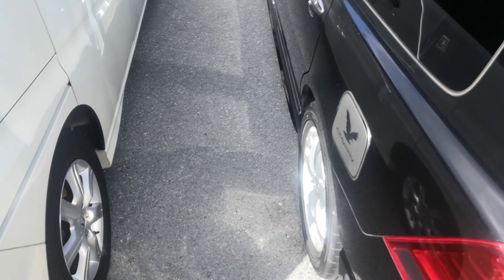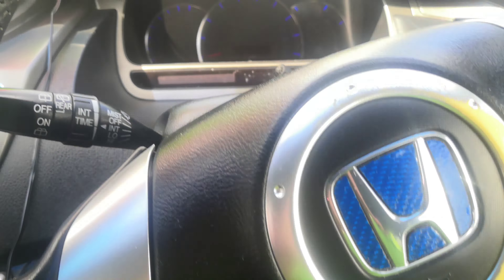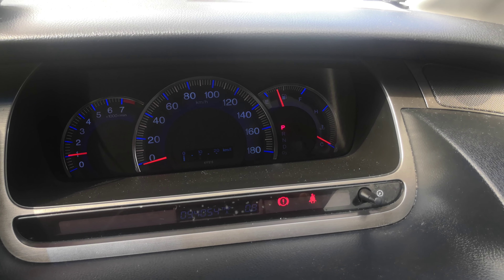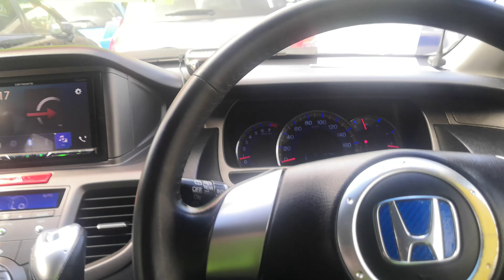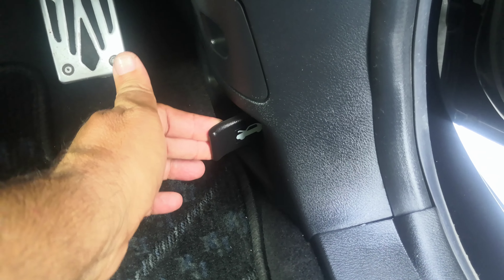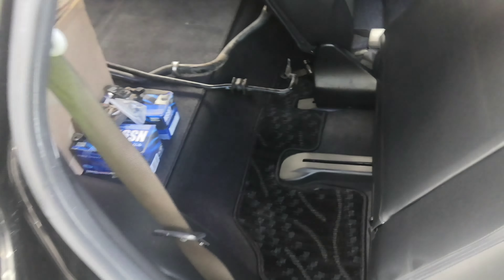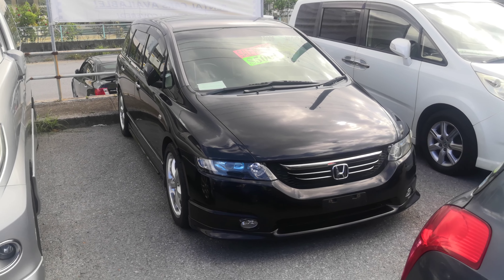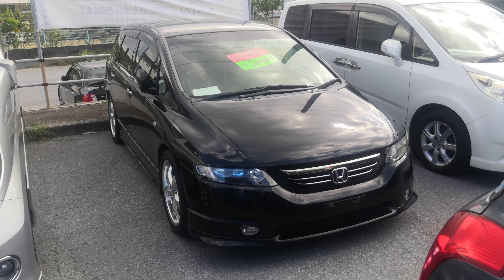Johnny's Used Cars Okinawa - 2006 Honda Odyssey (16205)